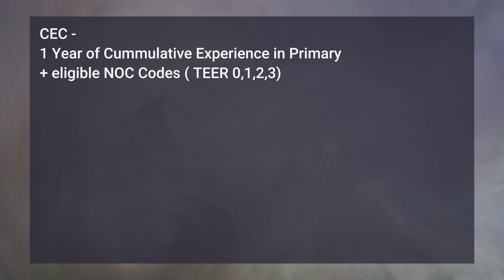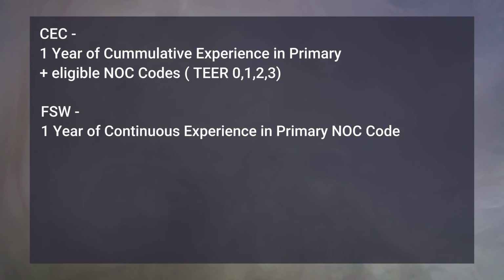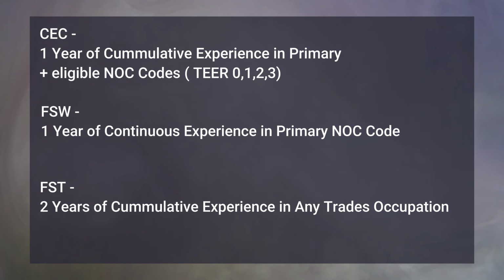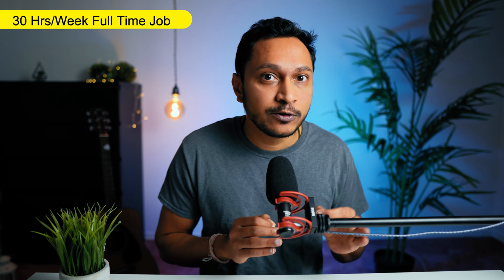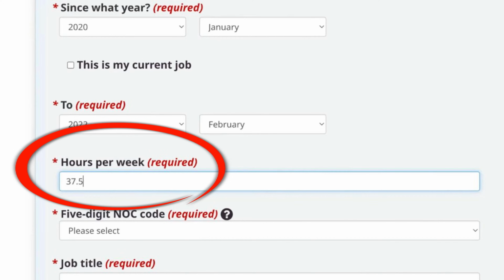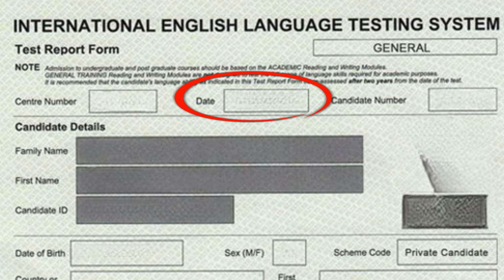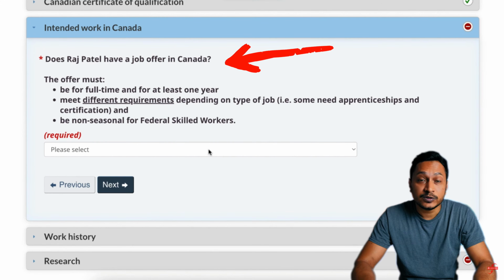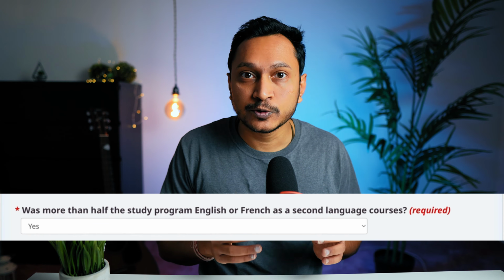Canada Express Entry Profile Ineligible? Avoid These Mistakes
In this video, I will walk you through many common mistakes you might have done resulting into your express entry profile being ineligible. Watch the entire video to understand that you are not making any mistakes before you create a new profile.

Get an EQBank Account Today and receive bonus on deposit of $100

📘BOOKS I AM READING:
The Psychology of Money
I will teach you to be Rich
The Simple Path to Wealth
SET for Life

🎥STUDIO SETUP
My Mic
My Camera
My Camera Lens
Colored Lights (Back Light)
Colored Lights (Practical Lights)
Studio SoftBox (Main Lights / Fill Light)
Palm Tree
Bulb Threaded Cord